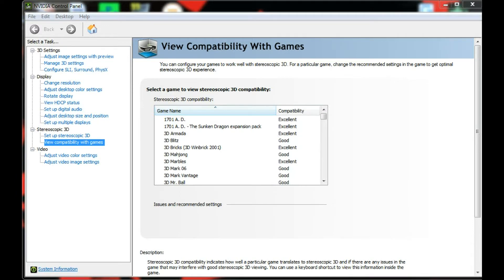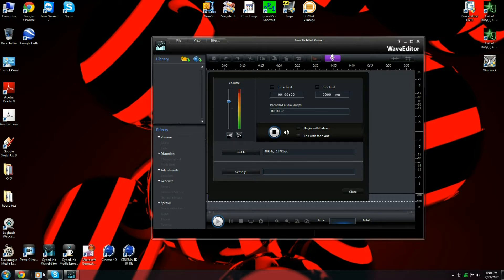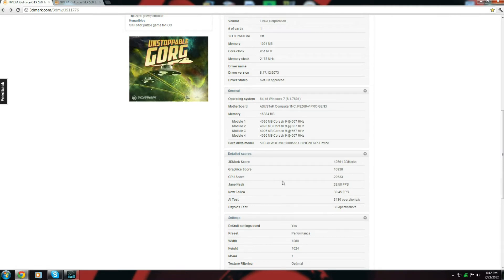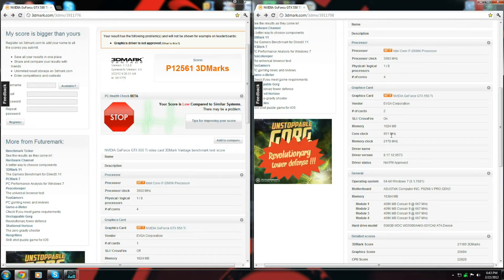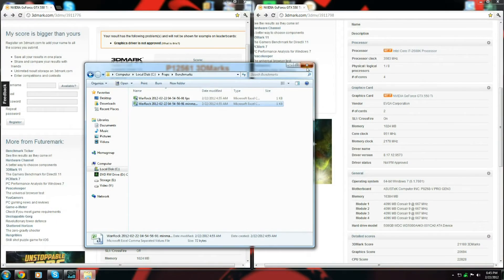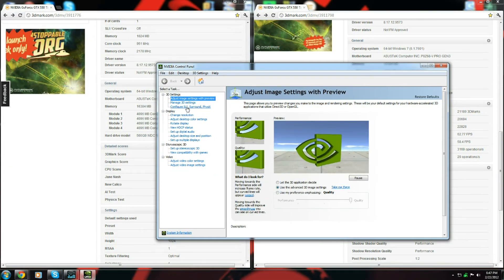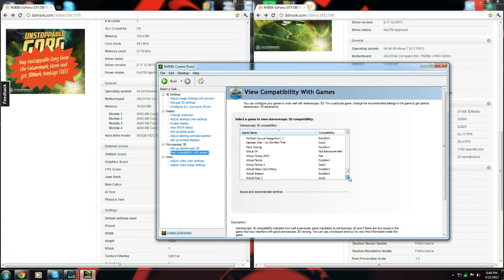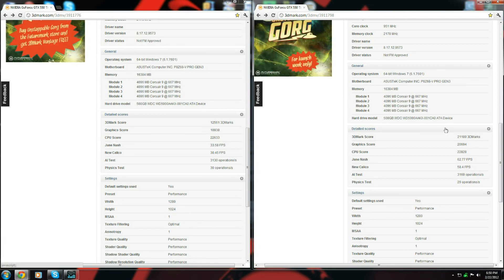Software Setup of Dual SLI EVGA GeForce 550 Ti FPB Graphics Card Benchmarks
Showing the benchmark results for a single card and dual sli results using 3D Mark Vantage.